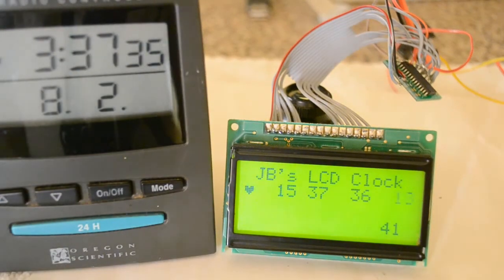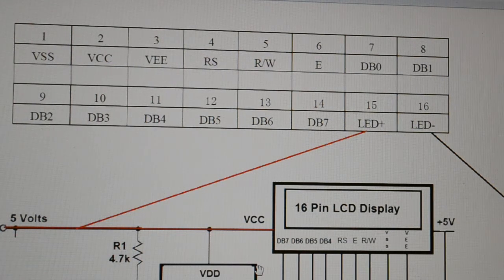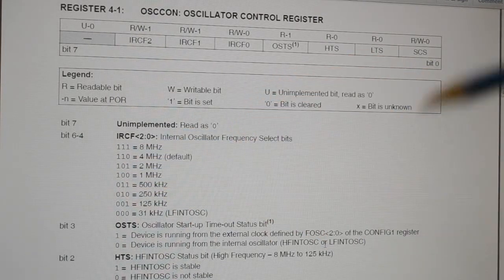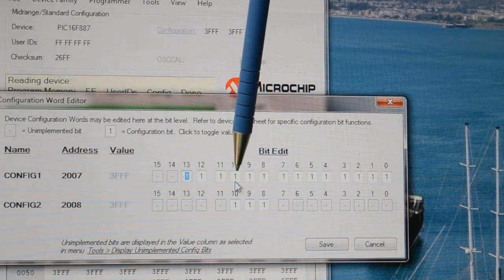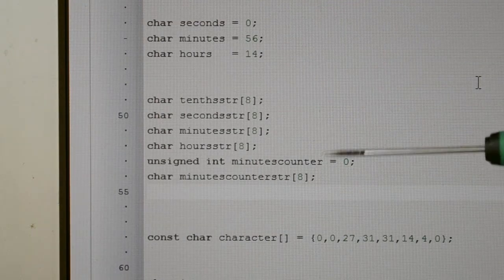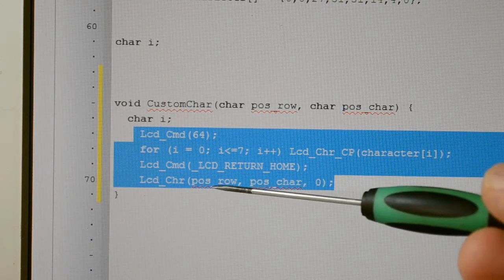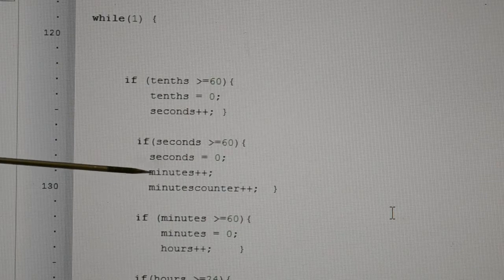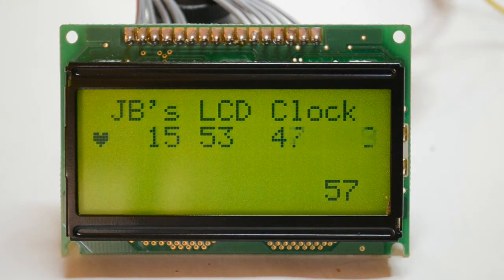Pic Programming for beginners, LCD Clock and no crystal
Programming for beginners, a guide to internal oscillators and LCD displays.